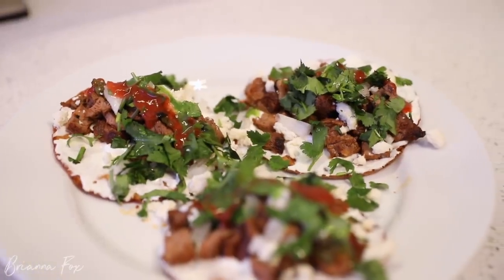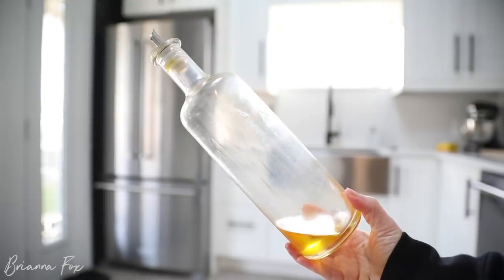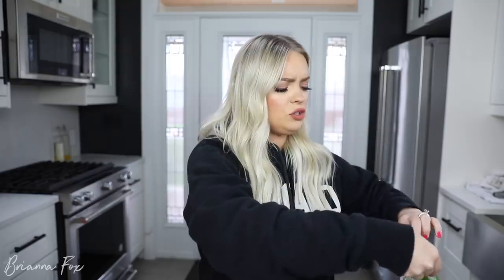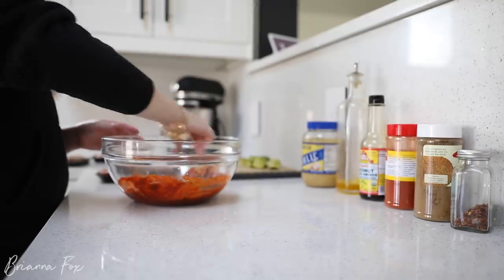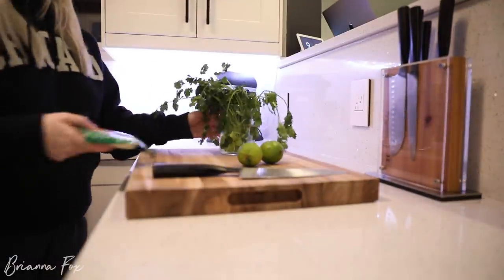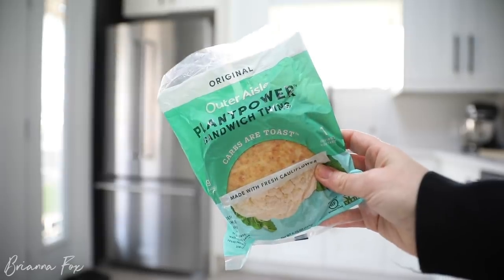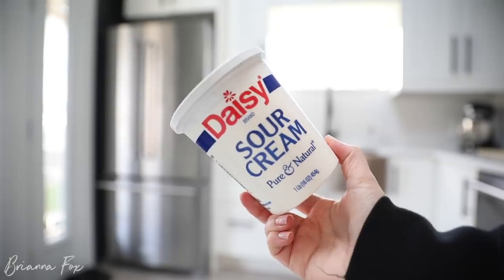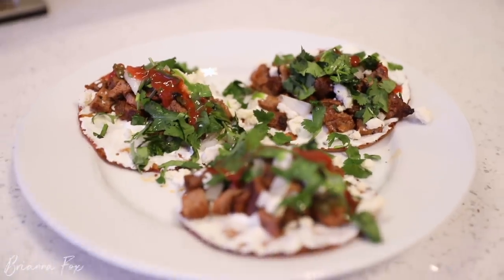BEST KETO TACO RECIPE - QUICK, EASY & LOW CARB!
Cauliflower Thins

My Keto Must Haves